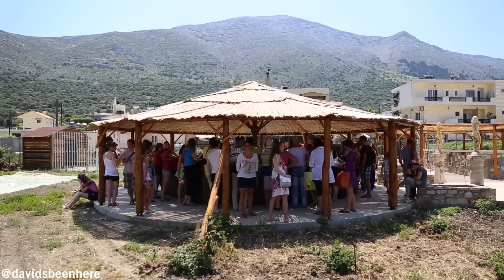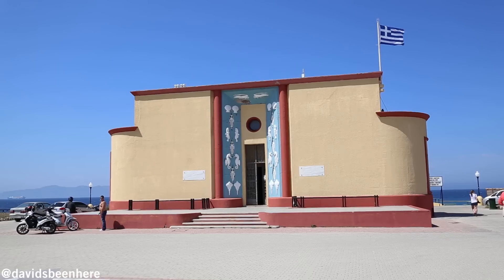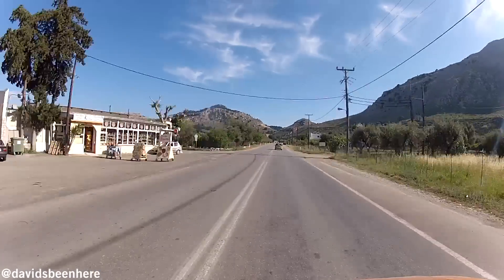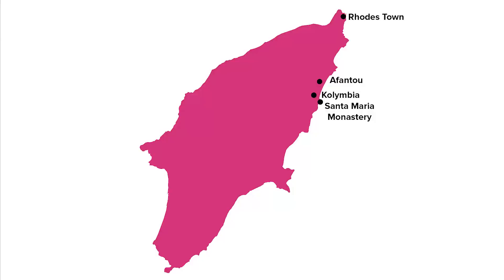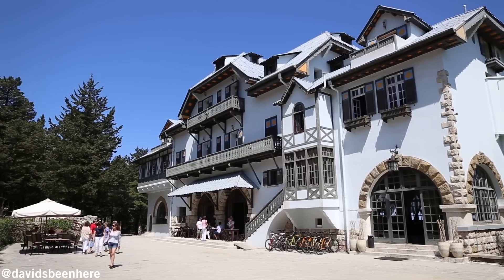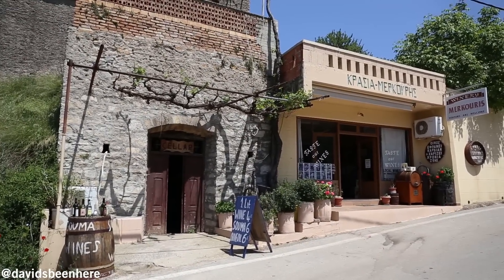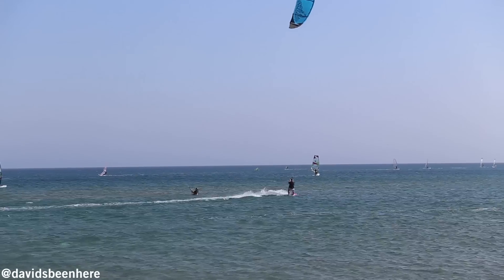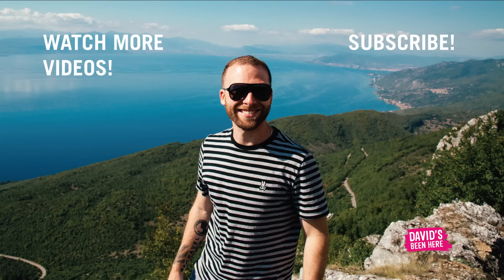Top 10 Things to Do in Rhodes Island, Greece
Rhodes is a Greek island steeped in history, there is much to see here beyond the beaches.

We start our tour of the island in Rhodes Old Town. Most of what you’ll see in Rhodes Town was constructed in the 14th century by the Knights of St. John, who occupied the island for 200 years.

From the Palace of the Grand Master, to Hippocrates Square, the many medieval gates, The Colossus of Rhodes, Rhodes Aquarium Museum and the Acropolis of Rhodes.

After a full day of sightseeing, we head to Mimakos Taverna for a night of traditional food and dancing. After dinner comes the entertainment, where you’ll get to experience some traditional Greek songs and dances performed by a local dance troupe.

Next up we head south to Kolymbia to visit the Santa Maria Monastery where you get epic views of the island and 7 Springs, a lush forest that attracts nature lovers with the peaceful sound of running water.

Next we head westward, across the island to the ancient site of Kamiros. Kamiros is worth a visit if you’re history buff like me.

Profitis Ilias is the second highest mountain in Rhodes. People come to enjoy the fresh mountain air and beautiful scenery.

Just south there is a famous wine town called Ebonas. We visited three amazing wineries!

Continuing our drive south along the western coast we’re headed to Monolithos Castle for some epic views over the island. You can climb up to the castle to get gorgeous views of the sea, back-dropped by the mountainous terrain and the village of Monolithos in the distance.

Down the western coast we cruise towards a beach like no other in Greece, Prasonisi beach.

Back on the east coast we head to Lindos to see the impressive Ancient Acropolis towering over the town. While it’s possible to head up to the Acropolis on foot, we opted for the donkey ride for the steep ascent.

So there you have my list of top 10 things to do in Rhodes Island. The island is big enough to keep you busy for at least a few days, if not more.

SEND ME STUFF:
USA